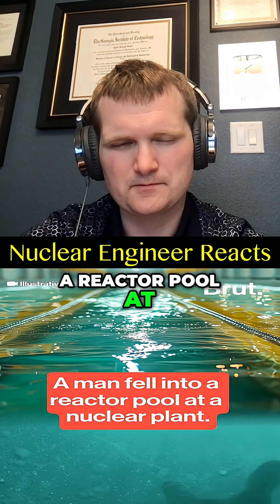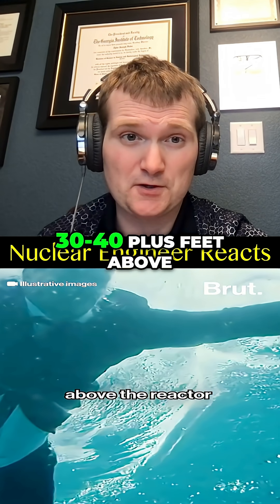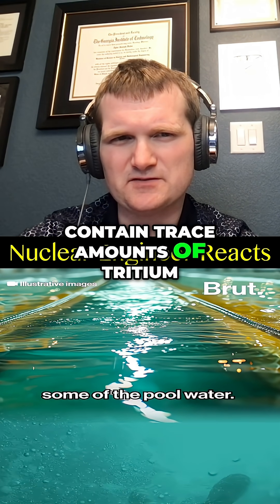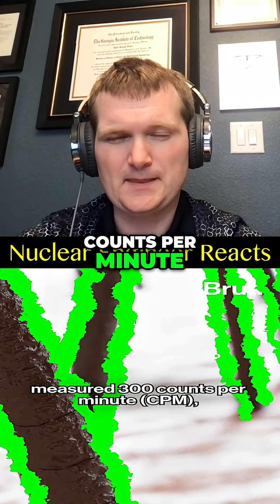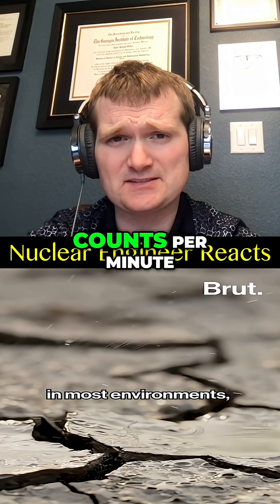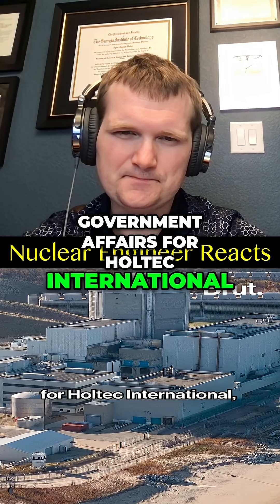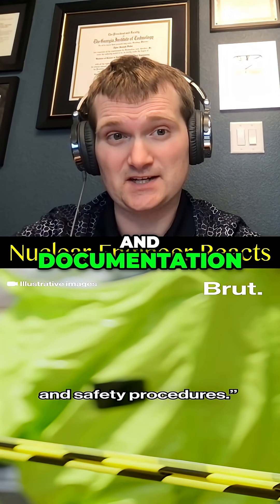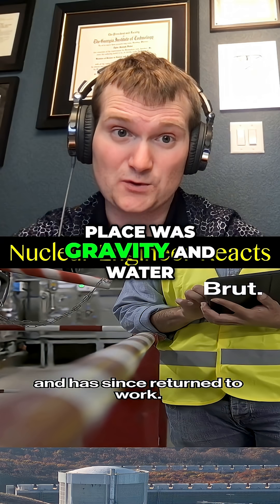Man Falls in Nuclear Reactor Pool - Nuclear Engineer Reacts to Brut America